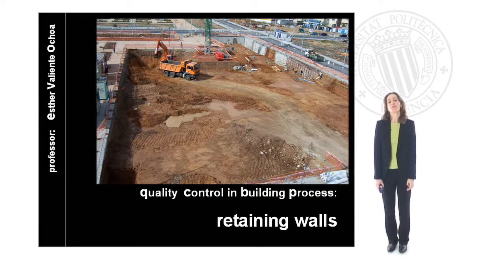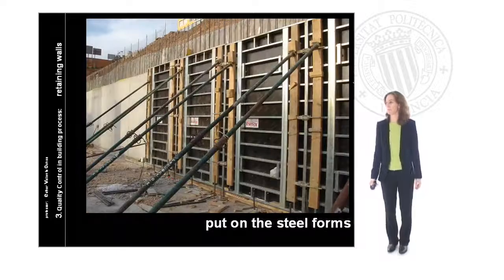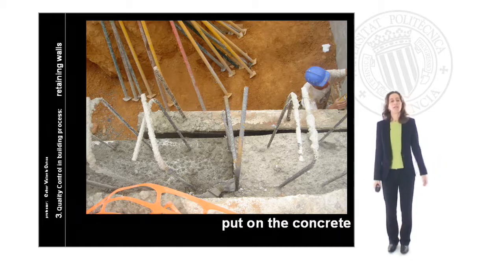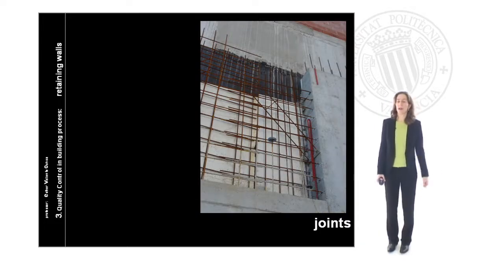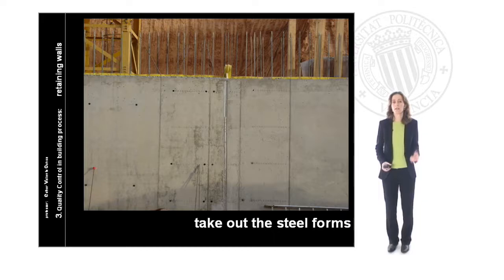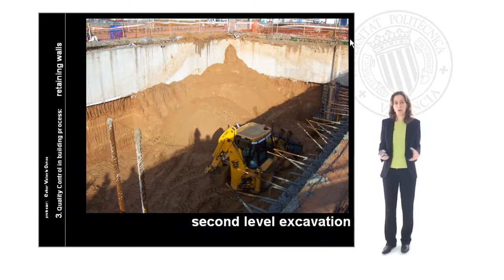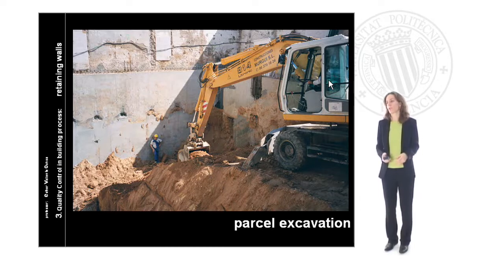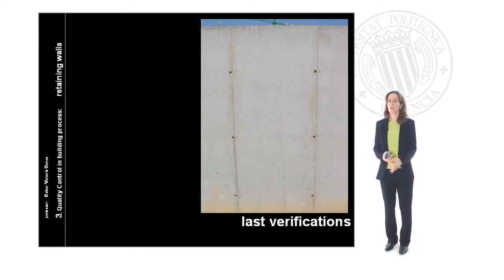Quality Control in Building Process: Retaining Walls.© UPV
Quality control description about the retaining walls unit Autor: Valiente Ochoa, Esther

Universitat Politècnica de València - UPV